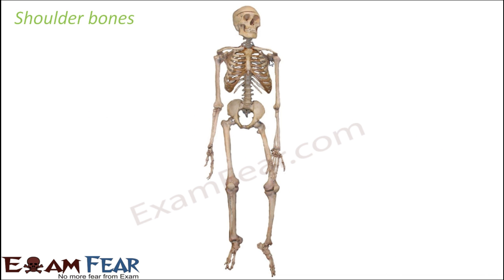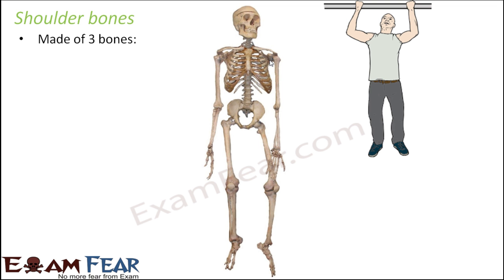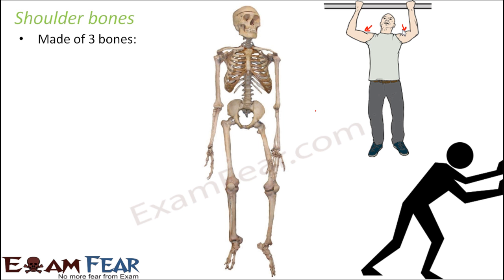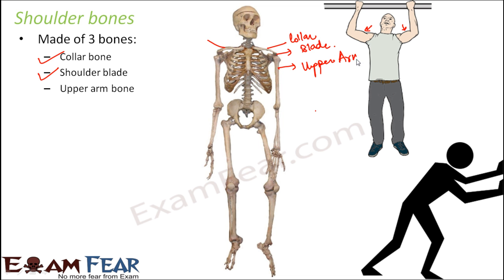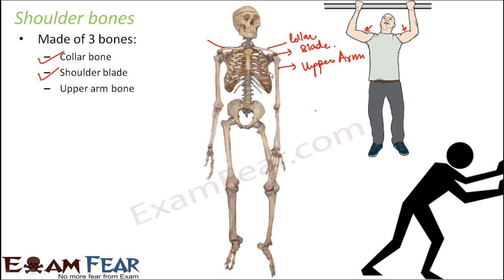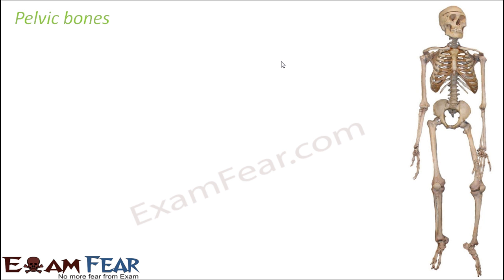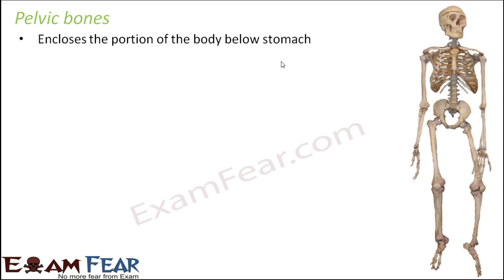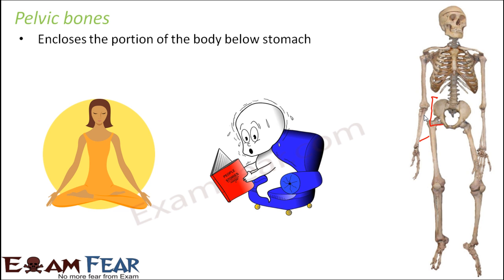Biology Body Movements Part 13 (Shoulder bone, pelvic bone) Class 6 VI